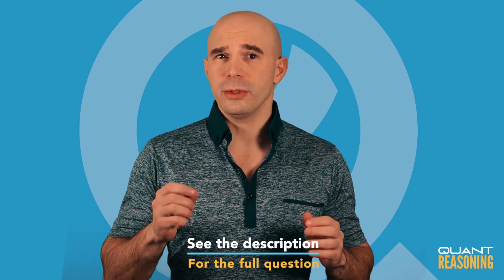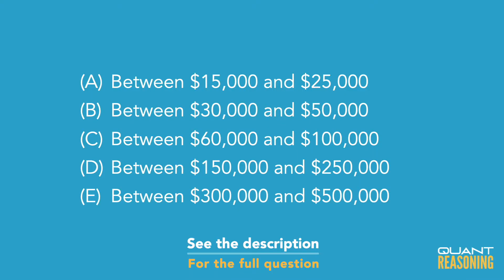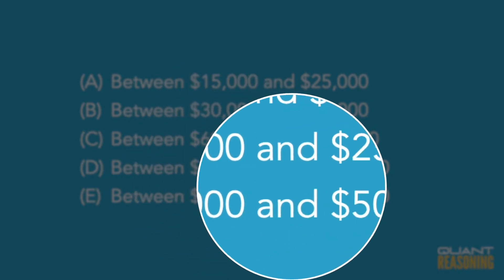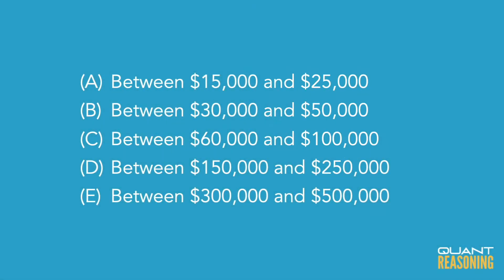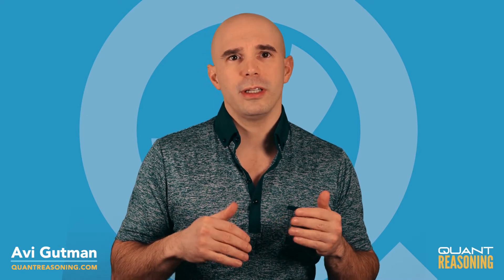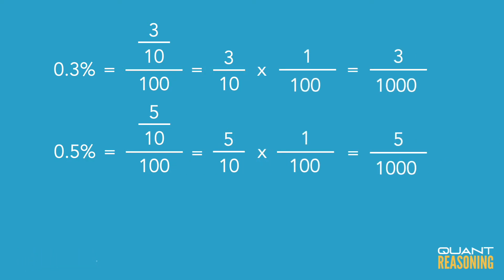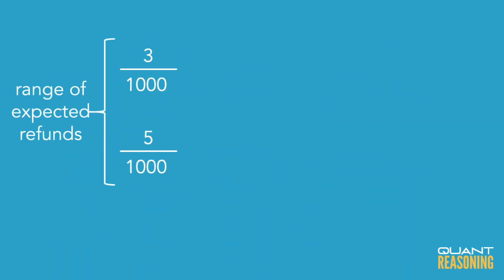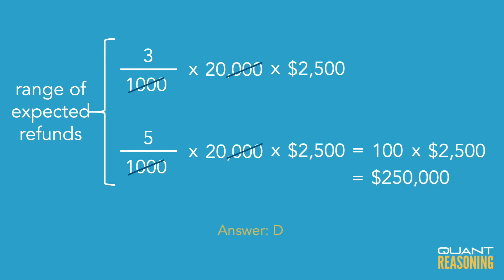A manufacturer of a certain product can expect that PS05308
GMAT PS05308

A manufacturer of a certain product can expect that between 0.3 percent and 0.5 percent of the units manufactured will be defective. If the retail price is $2,500 per unit and the manufacturer offers a full refund for defective units, how much money can the manufacturer expect to need to cover the refunds on 20,000 units?